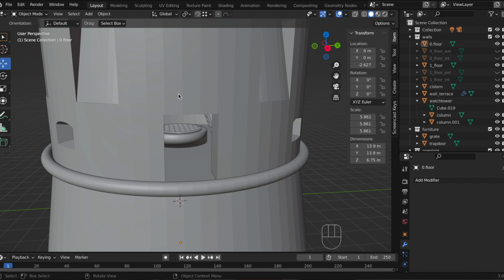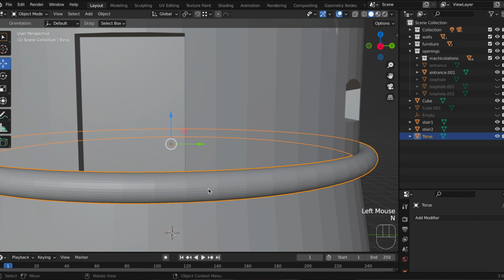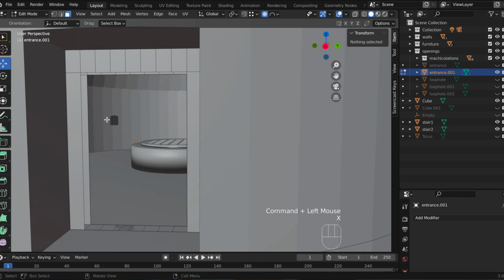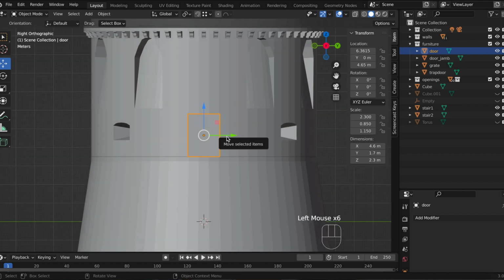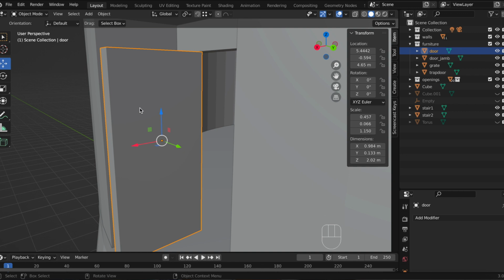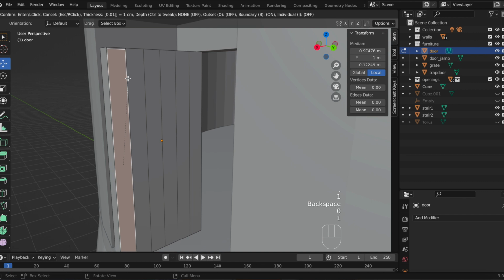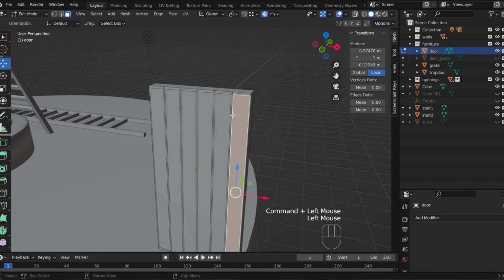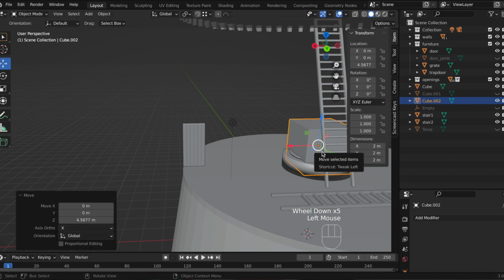23. The furniture pt 2 the wooden door